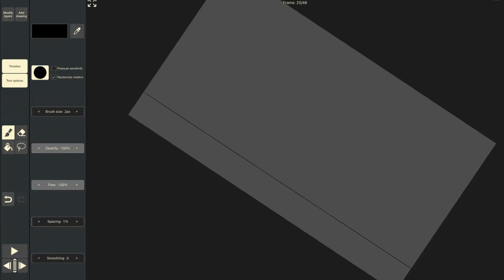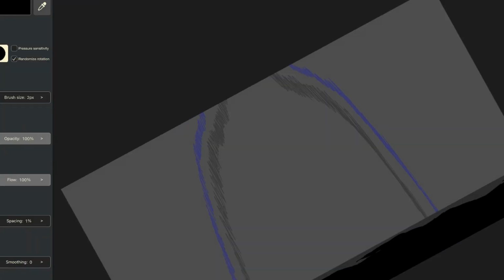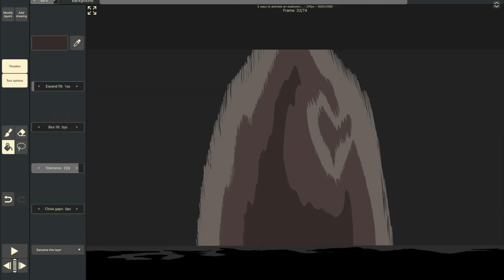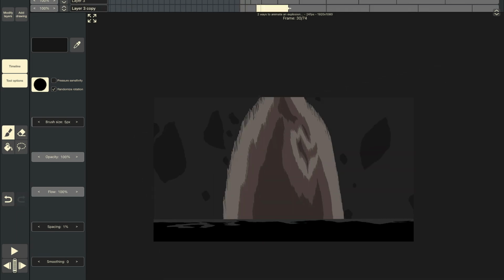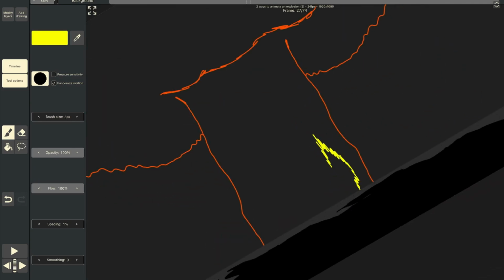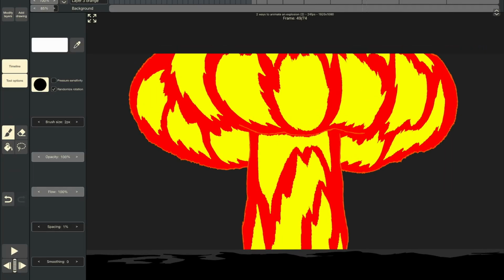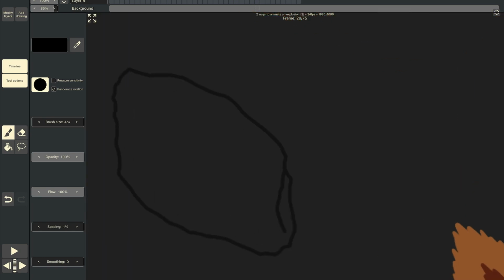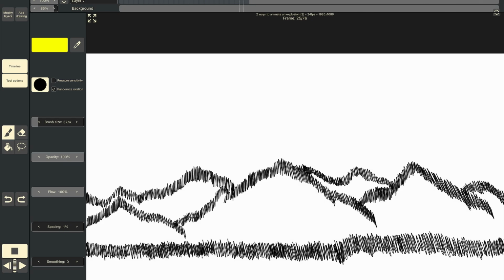2 Ways to Animate an Explosion…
2 Ways to Animate an Explosion…
Animation Software: RoughAnimator on IOS